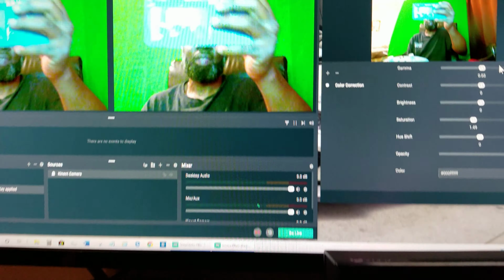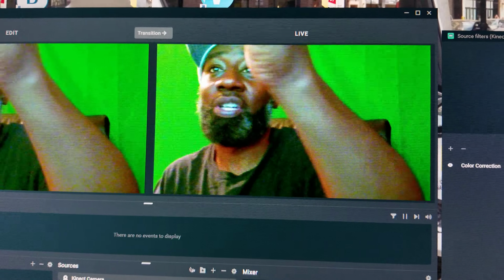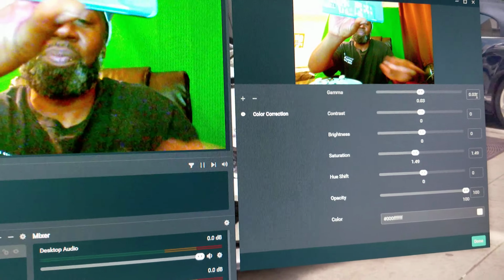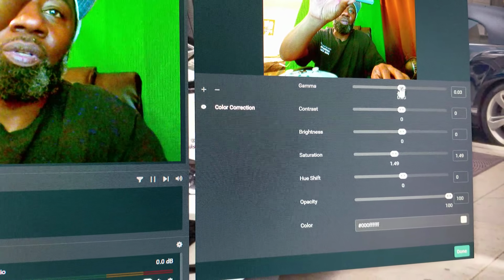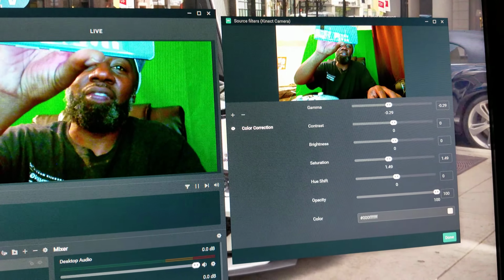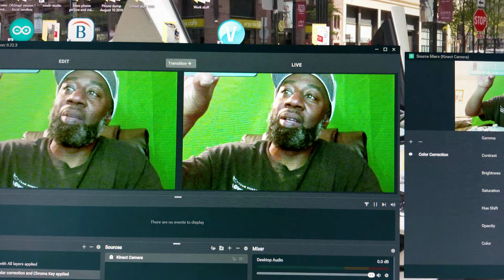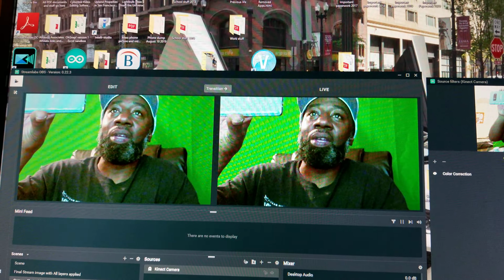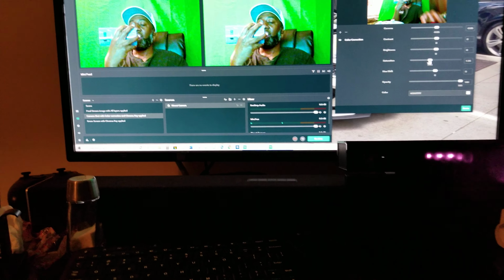How to set up Color Correction and Chroma Key for Streamlabs OBS Part 1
In this video, I show how to setup your green screen so that you can overlay you camera image on top of your video or gameplay like the weathermen do in front of the weather forecast.

Step 2. You'll need a webcam to capture your video. Check out some of these webcams to get started.